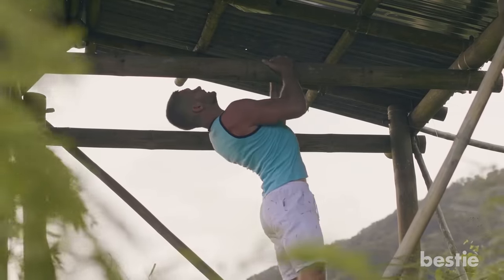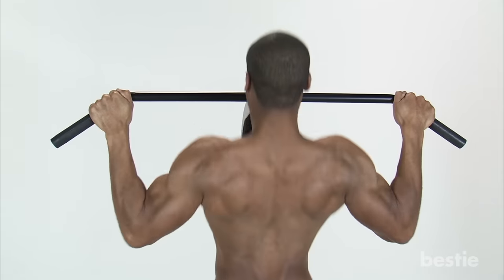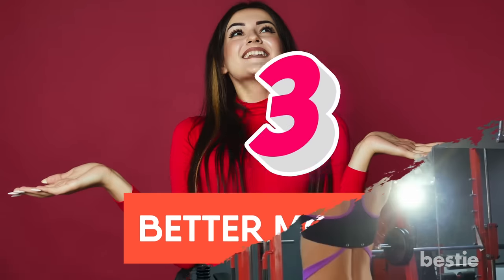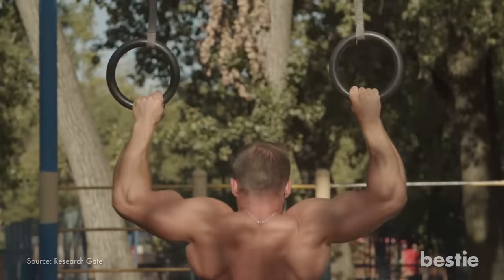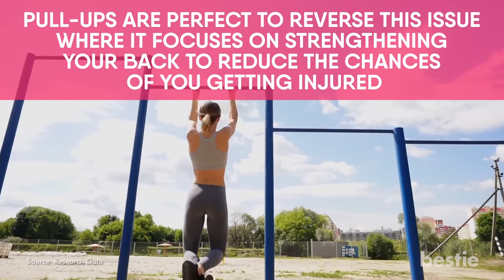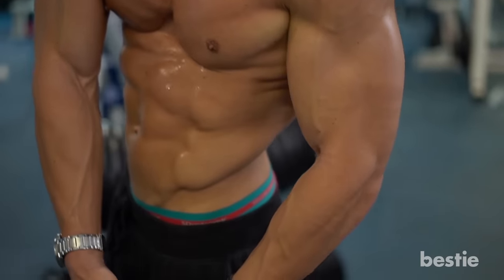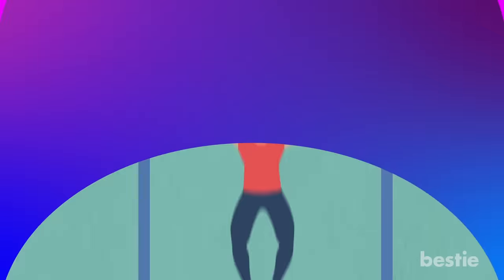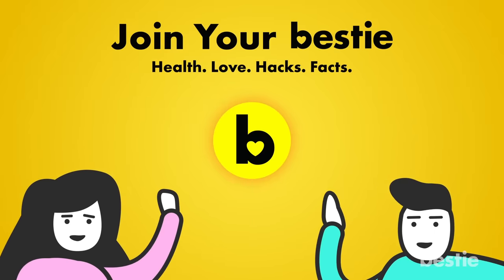TRANSFORM Your Body In 30 DAYS With Pull-Ups Every Day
Pull- ups might be one of the most underutilized exercises for size and strength. But they are as important to your upper body as squats are to your lower body.

Although pull-ups might be one of the most challenging exercises, their benefits are sky high! In today’s video we will tell you why you should make pull ups part of your exercise routine. Not just that, we will also talk about the different pull-up variations you can try.

Timestamps:
Intro - 0:00
How to do a classic pull Up 00:28
What muscle groups are worked  1:25
Benefits of Pull-ups 1:55
Increased Grip Strength 1:57
Weight Loss 2:24
Better Mood 2:57
You will become stronger 3:35
Strengthens Your Back 04:04
Increases Your Stamina 04:41
Reverses Muscular Imbalance 05:22
Improves your Posture 5:58
Prepares You for advanced training 06:47
Gets you the V shape 07:16
Pull Up Variations 07:40
Weighted Pull Up 07:44
Muscle Ups 08:09
Around the world Pull Up 08:53
Close Grip Pull Up 09:16
Wide Grip Pull Up 09:38

Summary:
Increased Grip Strength: As you do more pull up reps your grip will be doing most of the work to lift your body weight. So your grip strength will increase as the days pass. It also works on those forearm muscles simultaneously. This is how your grip gets the pull-up advantages.

Weight Loss: you may step up the intensity of the pull-ups by doing more sets, doing them faster, and taking less of a rest in between.

Better Mood: The levels of serotonin in your brain are also boosted when you exercise, making pull-ups and other forms of exercise a good supportive treatment for anxiety, depression, and mood swings.

You will become stronger: Pull ups are known as being a closed kinetic chain exercise, which basically means they work muscles that are used in daily activities.

Strengthens Your Back: Pull-ups are one of the best exercises for your back as they stimulate all the important core and back muscles. Just a couple of them a day is sure to strengthen your back significantly over a fairly short period of time.

Increases Your Stamina: Pull-ups benefit and impact your body’s stamina through each pull due to its physical challenge. It might look simple but there is a good amount of pressure that is put on your upper body.

Reverses Muscular Imbalance:
Pull-ups are perfect to reverse this issue where it focuses on strengthening your back to reduce the chances of you getting injured.

Improves Your Posture:
When you do a pull-up and continue to do them regularly, you’re training your muscles to get used to pulling your shoulders back and down. That way as you progress and improve your performance during the pull-up, you’re also improving your awareness of which muscles are tightening and preventing your shoulders from rounding forward.

Prepares you for advanced training: Start out with regular sets of pull-ups and gradually build your way to more advanced workouts that are more demanding. Taking on too much too early comes with risk so be safe and start slow.

Gets you the V shape: V shape is something that we all admire and pull-ups can get you step closer to your dream body. Shaping a perfect V requires a lot of effort on the entire trunk; especially the abs and lats.